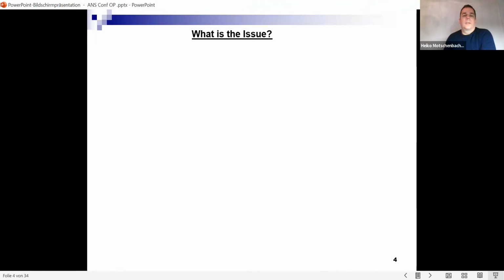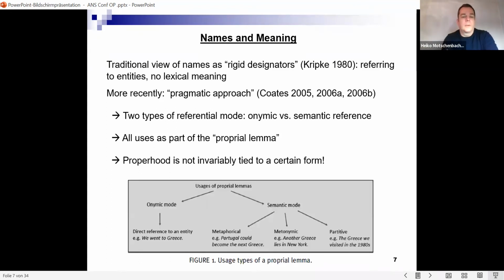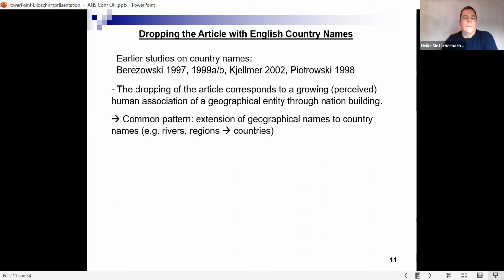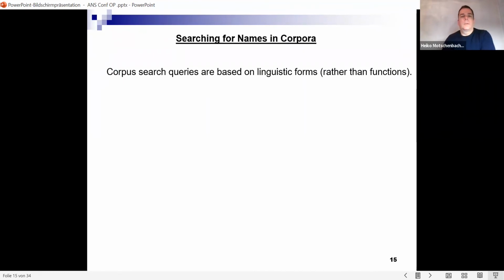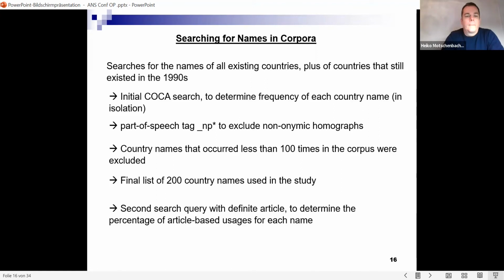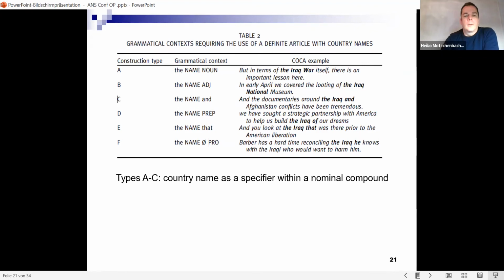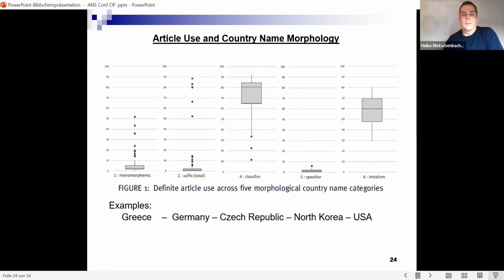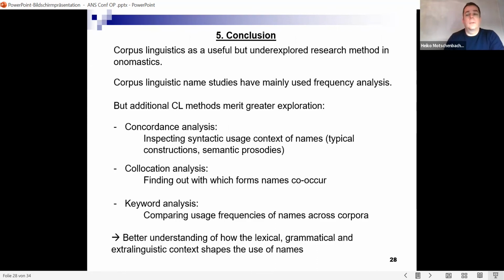Corpus Linguistics in Onomastics by Heiko Motschenbacher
ANS 2022, January 21, 2022

"Corpus Linguistic Onomastics: A Plea for a Corpus-Based Investigation of Names"
Heiko Motschenbacher (Western Norway University of Applied Sciences, Bergen, Norway)

Corpus linguistics is, to date, still an underexplored methodology in ono- mastics. This article seeks to advance the field through a theoretical dis- cussion of onomastic issues from a corpus linguistic point of view. It presents an overview of the linguistic status, meaning and grammar of proper names in order to highlight aspects that lend themselves to corpus linguistic inquiry. Earlier onomastic research is adduced, to highlight how corpus linguistic methods have substantially improved our understanding of names in language use. While previous onomastic work has often con- centrated on the description of names in their own right, without neces- sarily taking the usage context into account, it is argued that the investigation of the semantics and the grammar of names needs to be complemented by work that draws on usage-based, corpus linguistic evi- dence. A stronger integration of four types of corpus linguistic analysis (frequency analysis, concordance analysis, collocation analysis, keyword analysis) is suggested for future research.

Heiko Motschenbacher is Full Professor of English as a Second/Foreign Language at Western Norway University of Applied Sciences, Bergen. He is founder and editor of the Journal of Language and Sexuality. His research interests include language, gender and sexuality, critical discourse analysis, corpus linguistics, onomastics, linguistic landscapes, English as a lingua franca, language and Europeanisation, and linguistic inclusion in ELT.

Heiko's latest book:
Heiko Motschenbacher "Linguistic Dimensions of Sexual Normativity: Corpus-Based Evidence"
London: Routledge